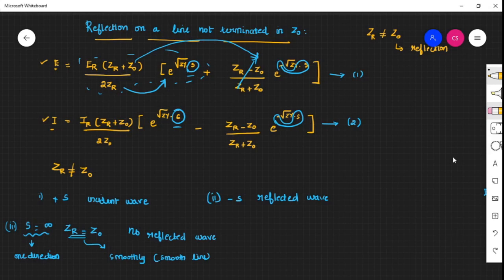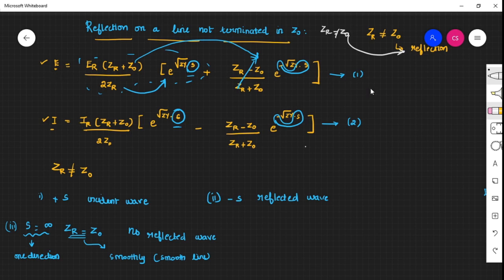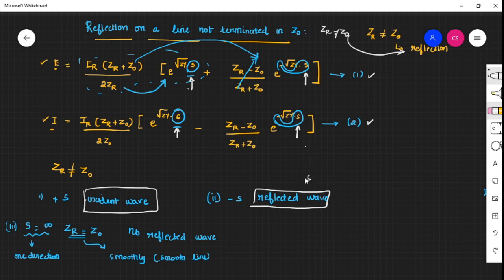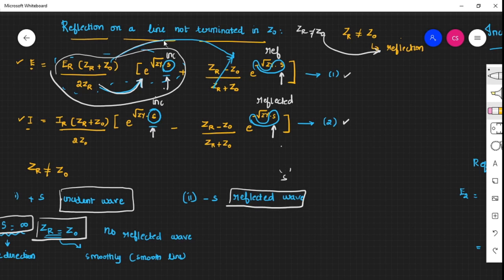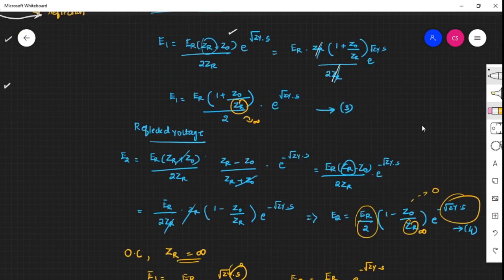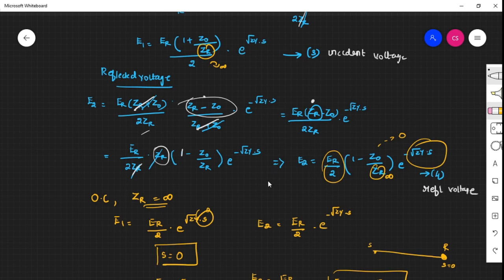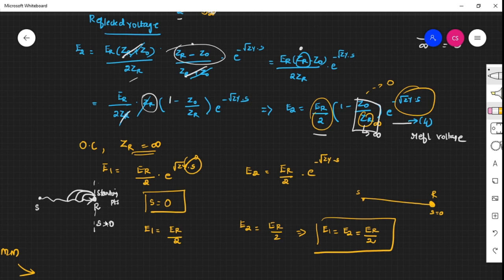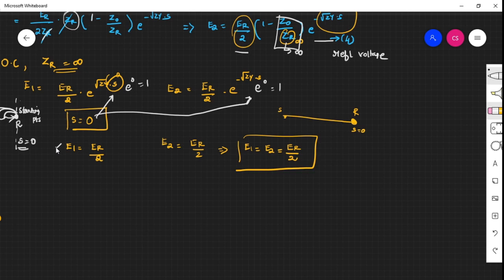REFLECTION ON A LINE NOT TERMINATED IN Zo